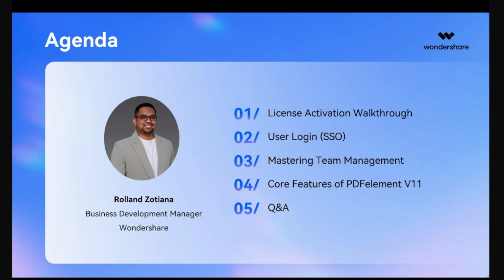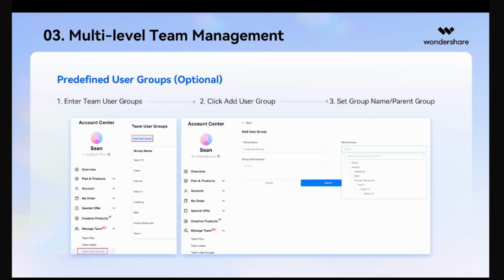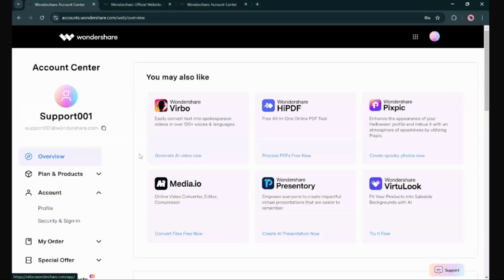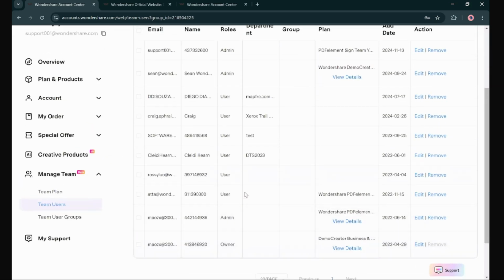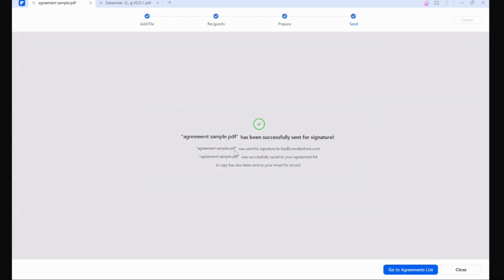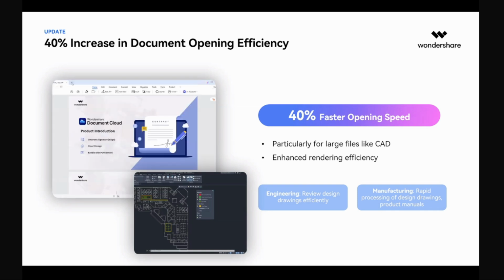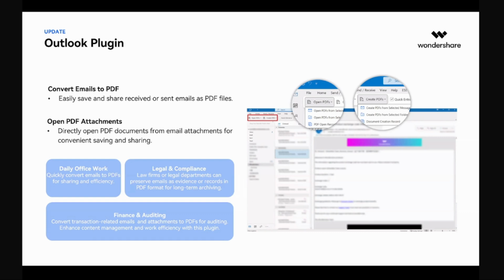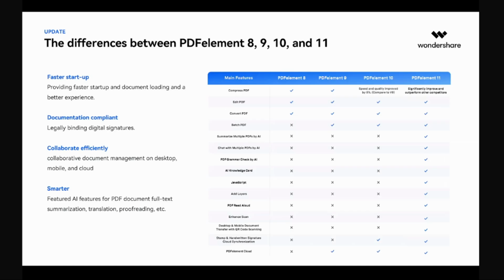Unlock PDFelement V11: Activate, Manage Teams, and Explore Core Features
In this video, we walk you through how to unlock and activate PDFelement V11, explore its powerful features, and efficiently manage teams. Whether you're new to PDFelement or upgrading to the latest version, this guide will help you get started with ease. Learn how to leverage essential tools to streamline your PDF workflows and maximize productivity with PDFelement V11.